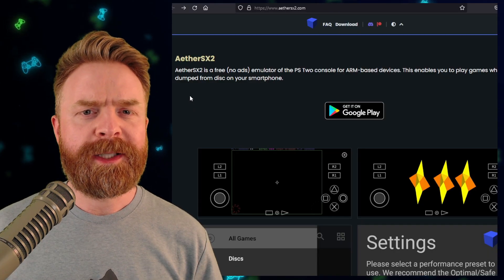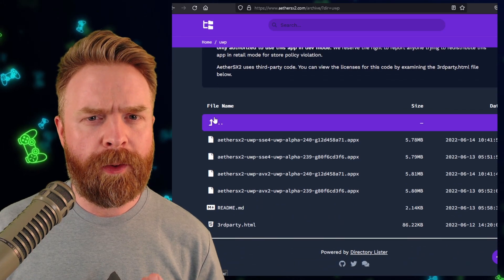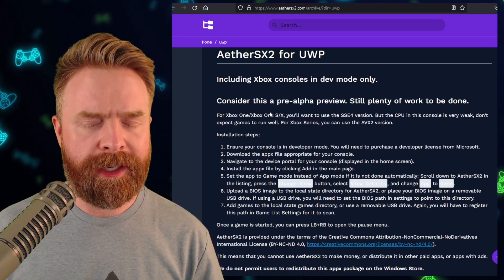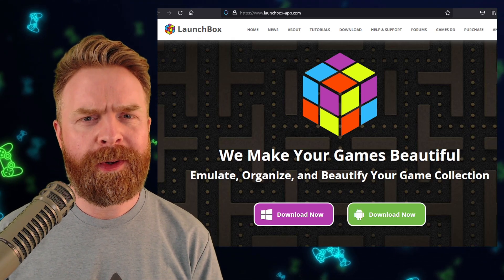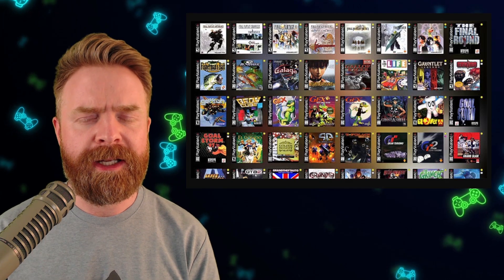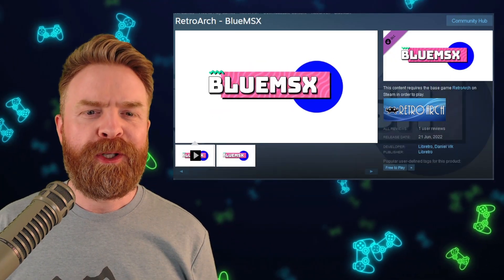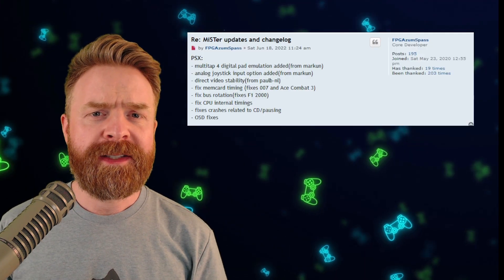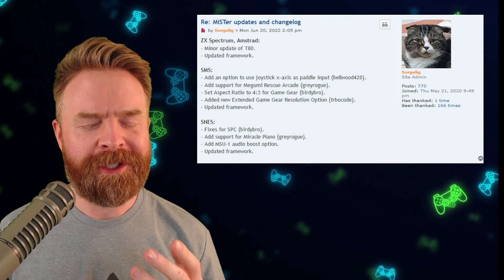PS2 Emulation on Xbox, Launchbox, Retroarch and MisterFPGA Emulator Updates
Hey all! In this video we go over the latest and greatest in Emulation News, Updates and Tips! PS2 Emulation on Xbox via UWP (AetherSX2), Launchbox Emulator Front-end, Retroarch and MisterFPGA (PSX core)

0:00 AetherSX2 UWP on Xbox
1:43 Launchbox version 12.12
2:40 New Retroarch cores on Steam
3:04 Mister FPGA Core Updates